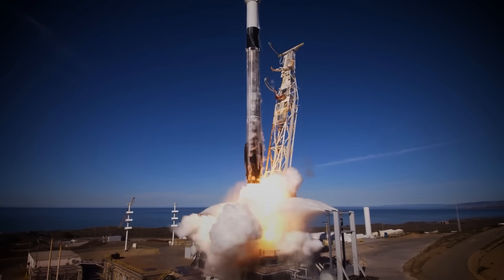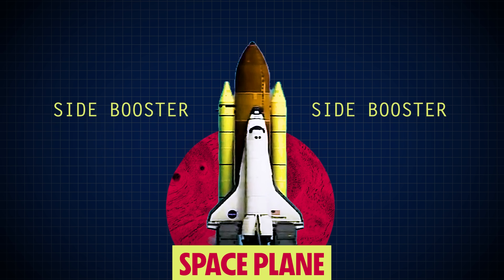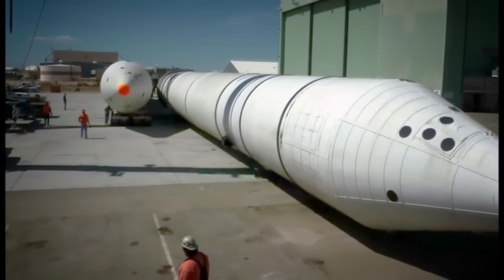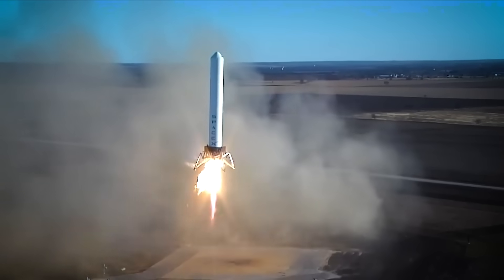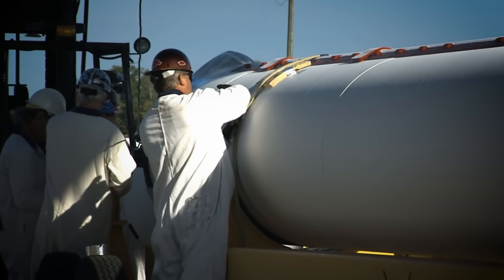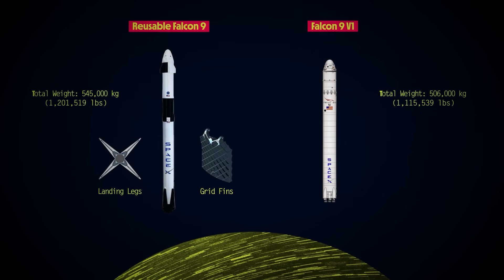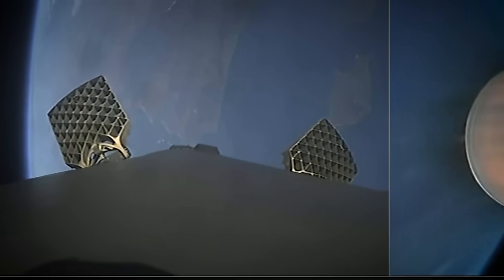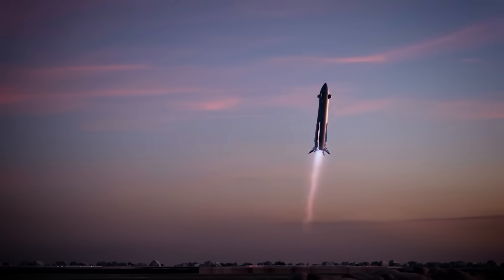How Reusable Rockets Work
Exploring the key ingredients to making rockets reusable

Last Video: SpaceX Reveals Major New Starship V3 Update!